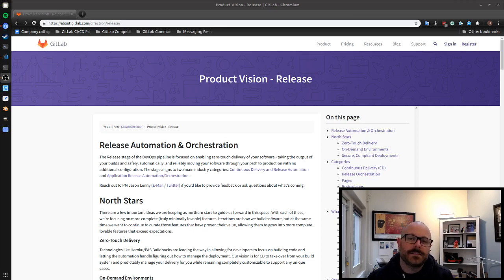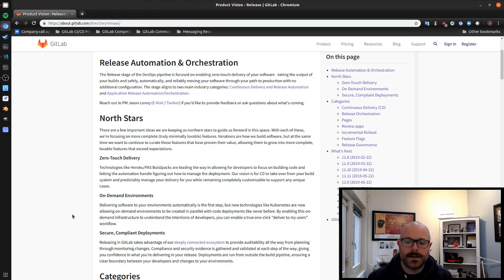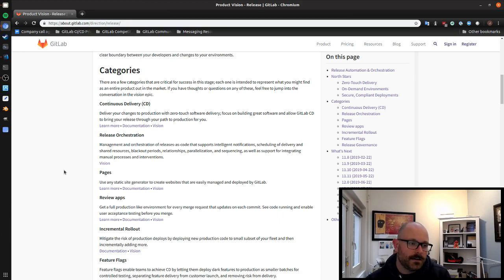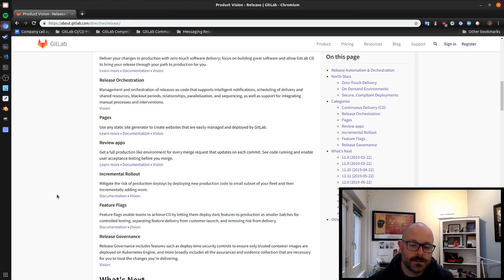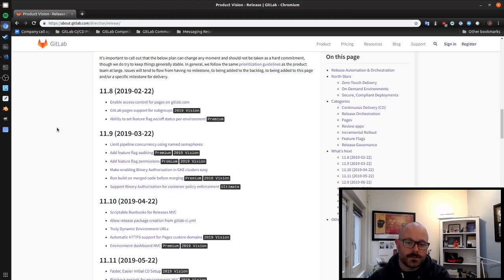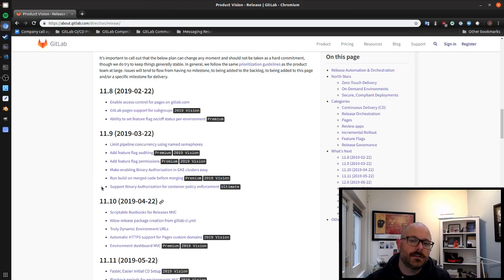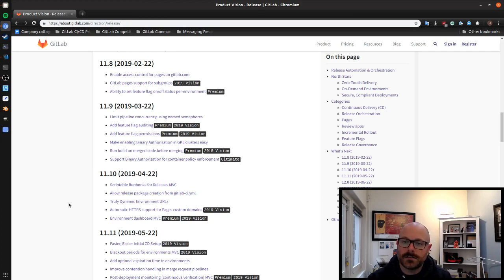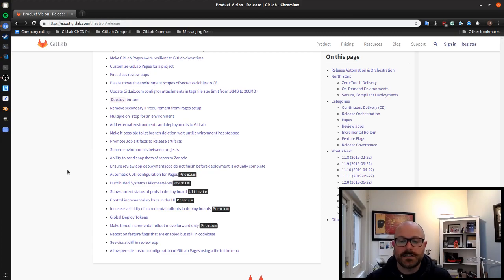Release roadmap update - January 23, 2019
This is a quick overview of the Release stage roadmap at GitLab. it would be great to hear your thoughts.